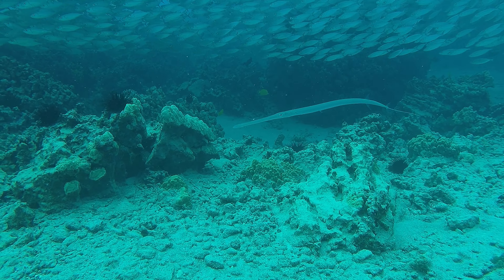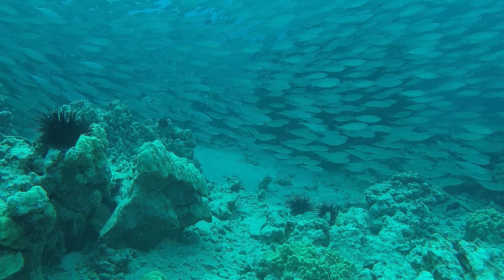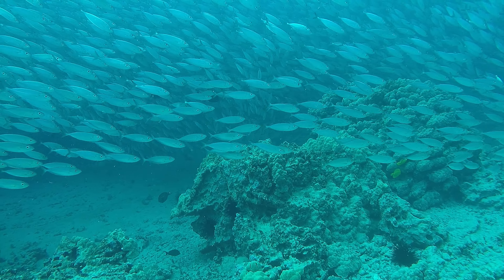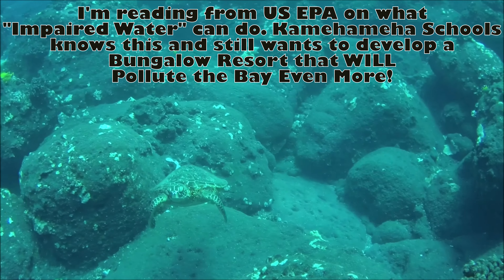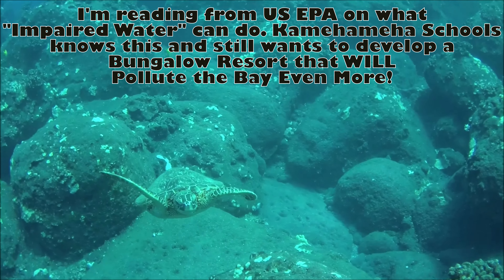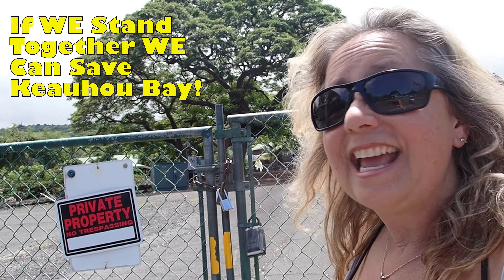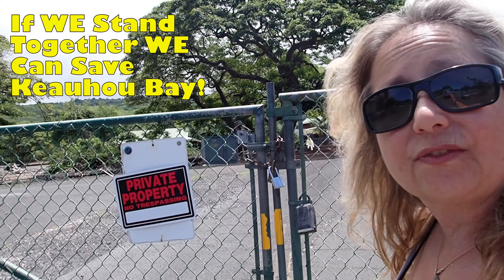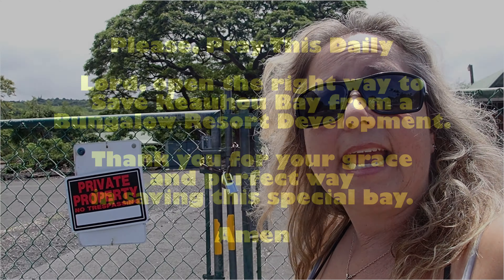Help Stop Development Pollution in Historical Keauhou Bay Before It's Too Late!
Keauhou Bay is already listed as "impaired Water" by the United States Environmental Protection Agency and should not be subjected to more pollution by a Bungalow Resort Development that Kamehameha Schools wants to Develop.

to learn how you can Help Stop Development Pollution in Historical Keauhou Bay Before It's Too Late! Mahalo!!!